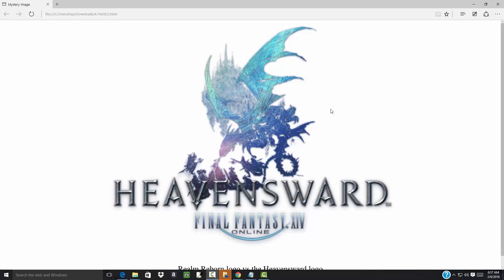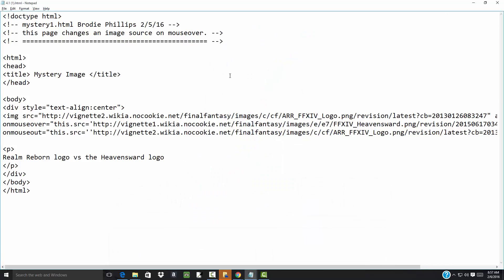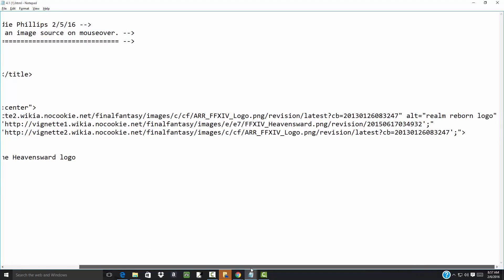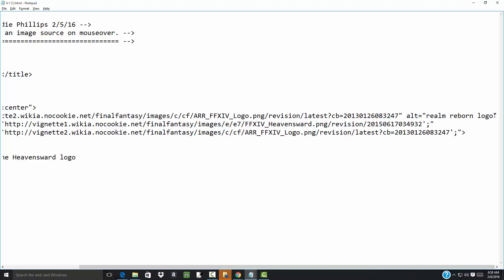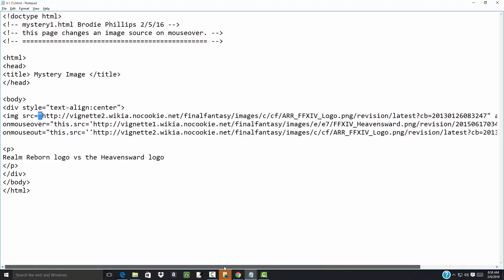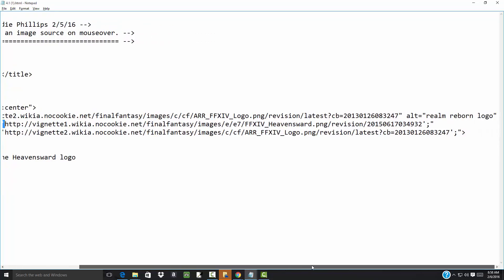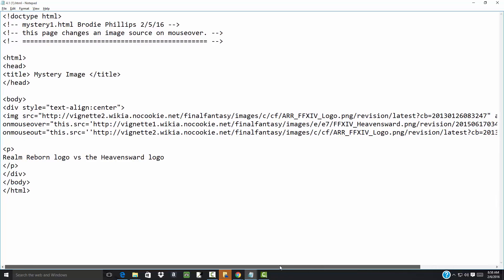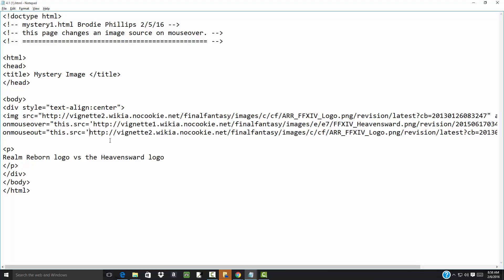ITCS - 2/6 - 4